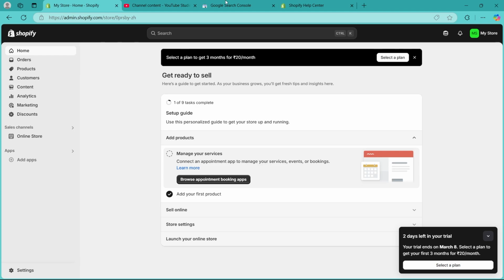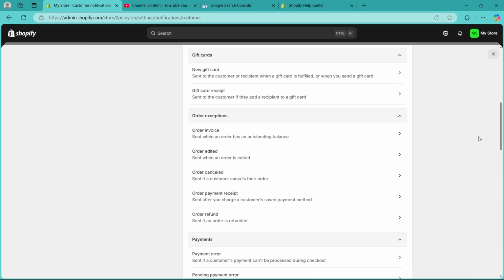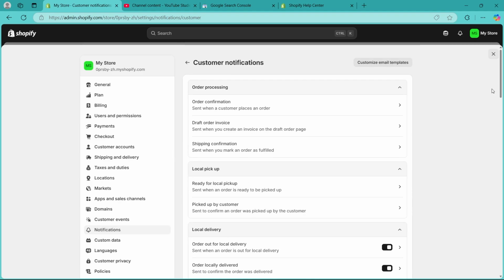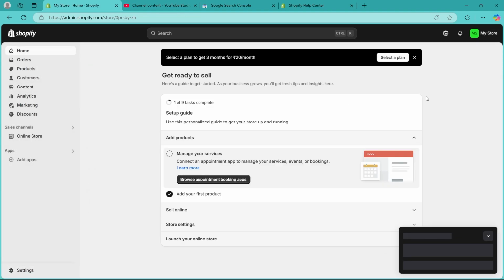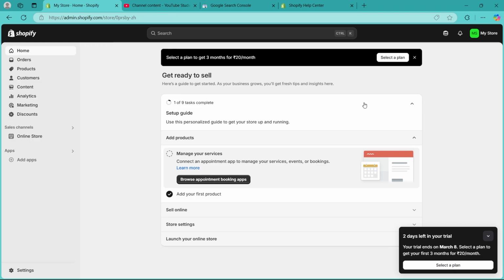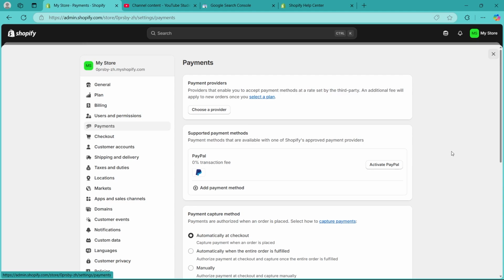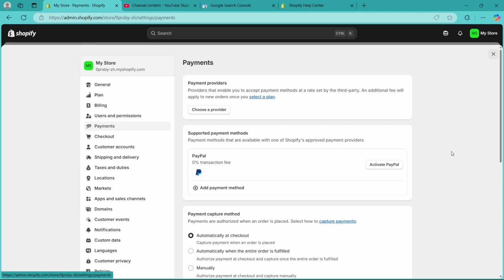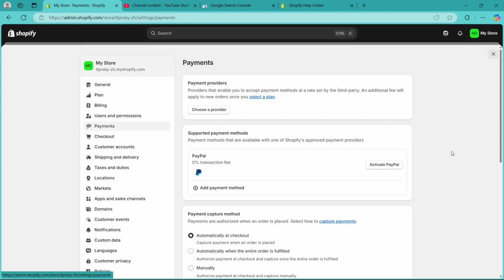How To Fix Shopify Abandoned Carts (SIMPLE & Easy Guide!)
Struggling with abandoned carts on Shopify? Learn how to recover lost sales by setting up automated cart recovery emails, offering discounts, and optimizing the checkout process. This guide covers reducing friction, enabling guest checkout, and improving trust signals to boost conversions. Follow these steps to fix abandoned carts and increase sales!